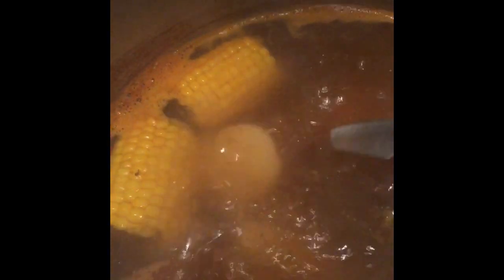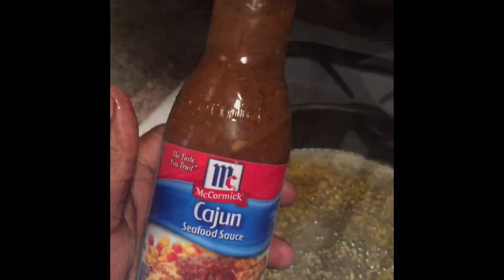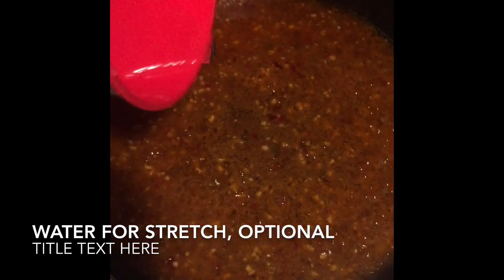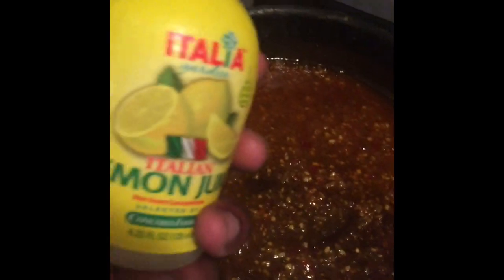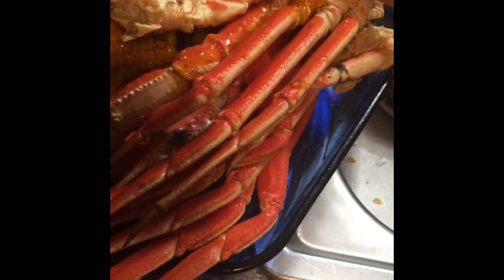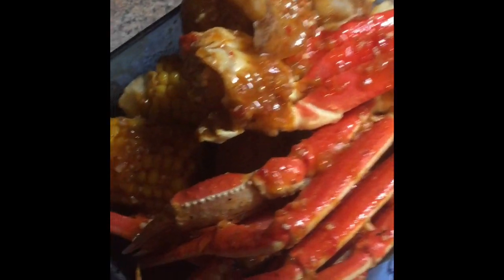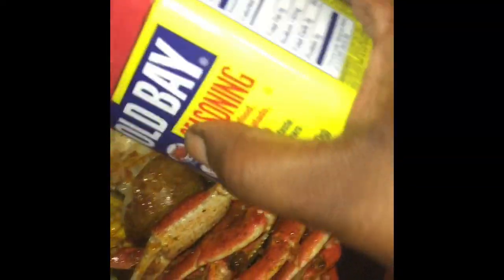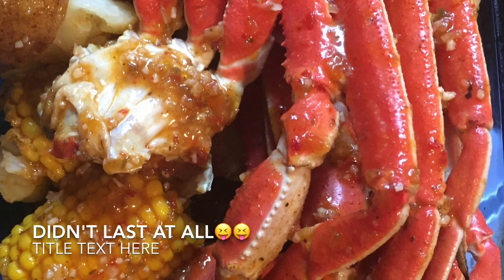Crab leg HOW TO| Sauce Recipe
Here's how I make my crab leg sauce, try it u won't be disappointed ❤️